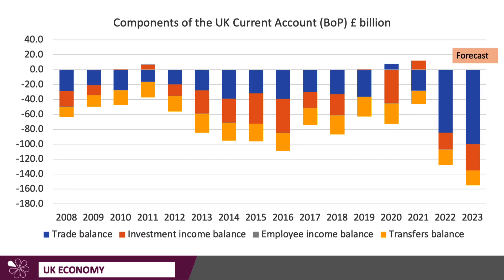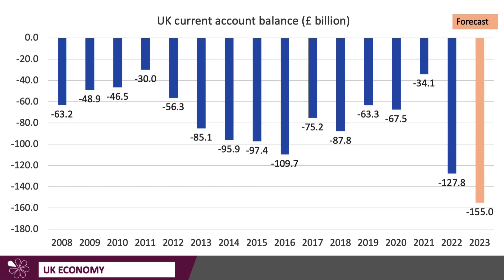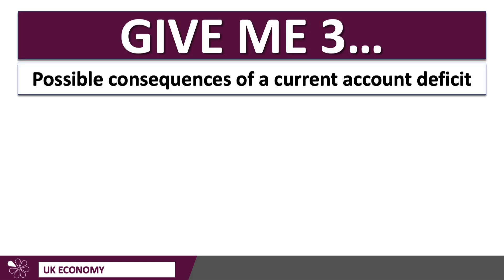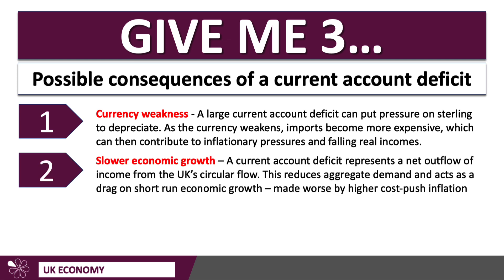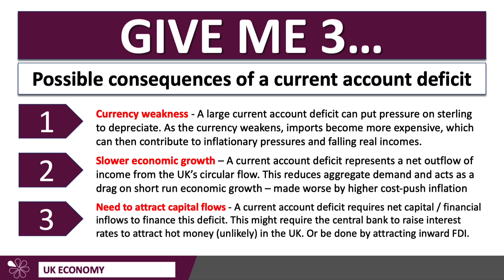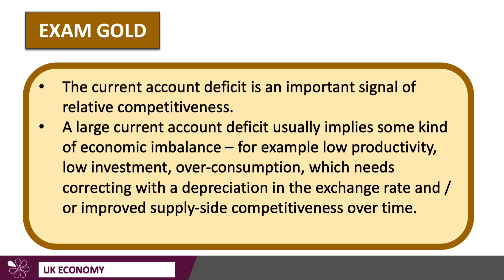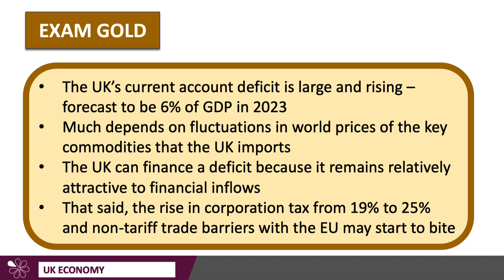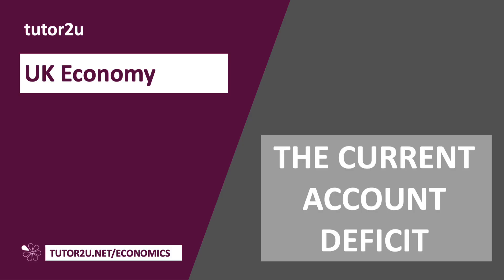UK Economy - Does a rising current account deficit matter?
The UK's external trade accounts are looking quite poorly at the moment. The latest forecast is a current account deficit of over £150 billion in 2023 which would be above 6% of the UK's GDP. To what extent is such a large and rising current account deficit a cause for concern? This short revision video looks at three aspects that might be useful to explain and discuss in an exam answer.